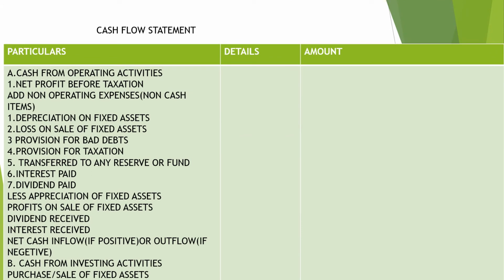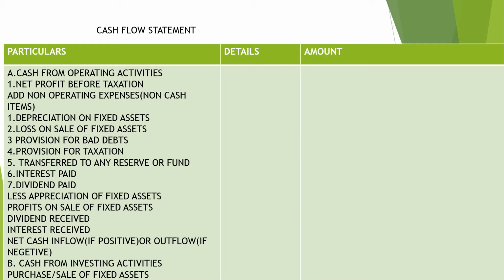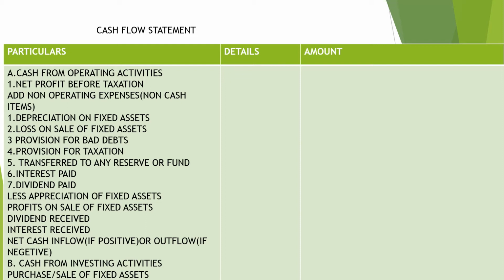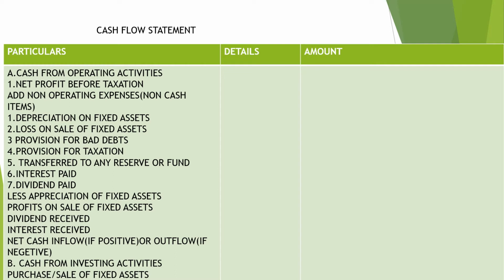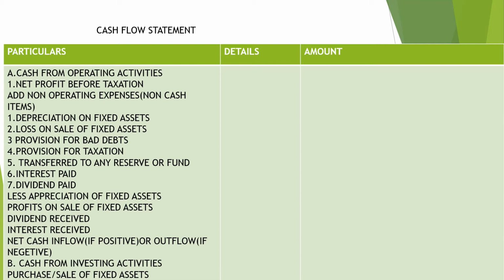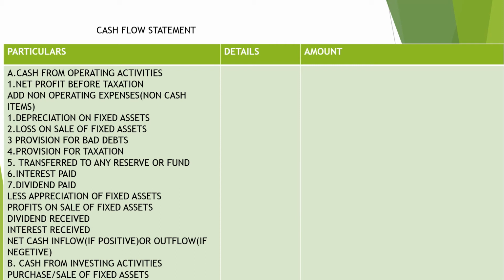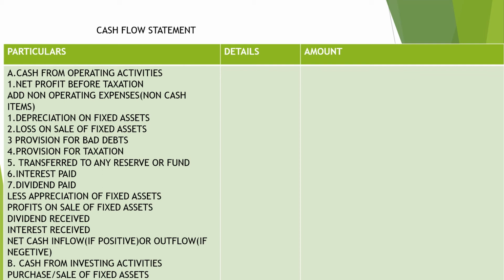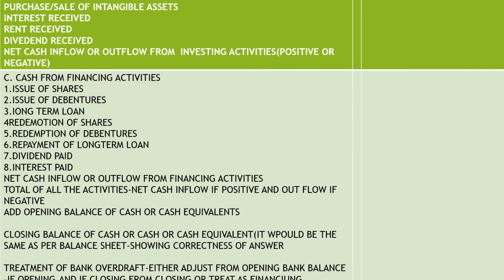PROFORMA OF CASH FLOW STATEMENT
WHEN EACH CO-ADVENTURER MAINTAINS SEPARATE BOOKS OF ACCOUNTS-LEDGER ACCOUNTS IN THE BOOKS OF EACH CO-ADVENTURER METHODS OF PREPARING CASH FLOW STATEMENT-INDIRECT METHOD